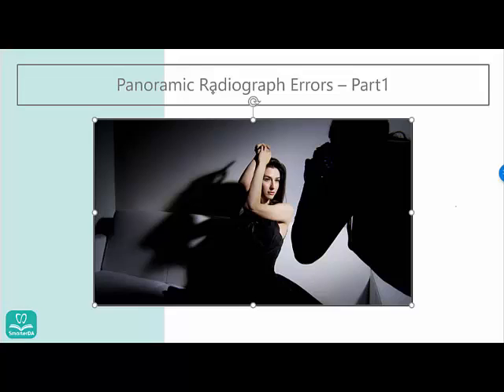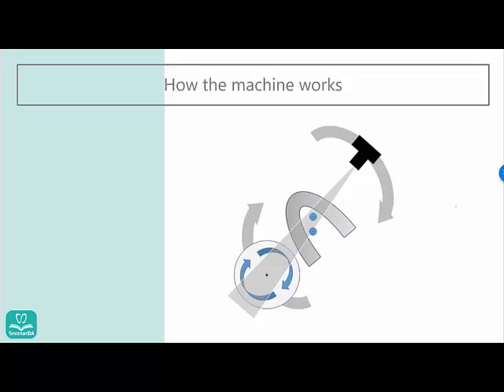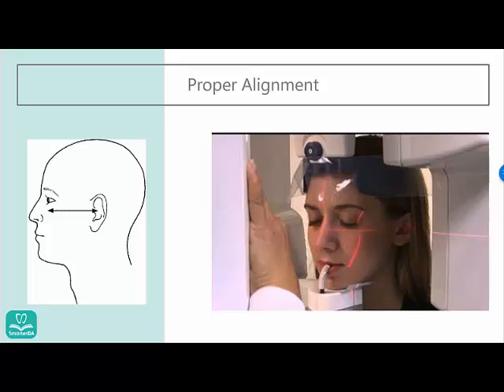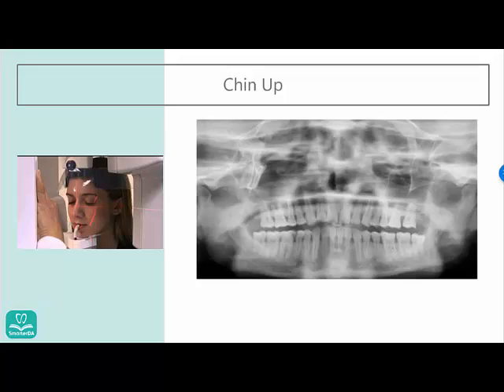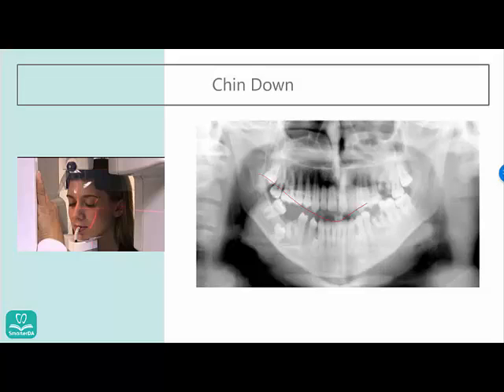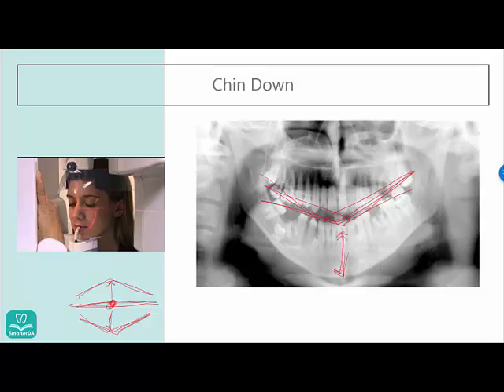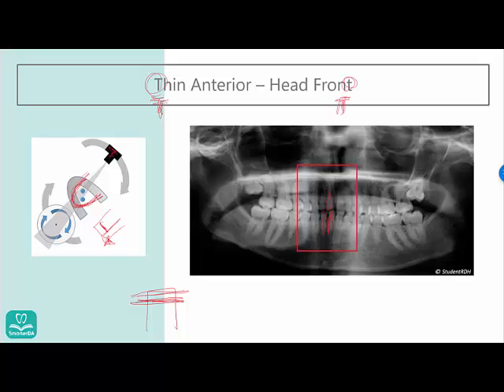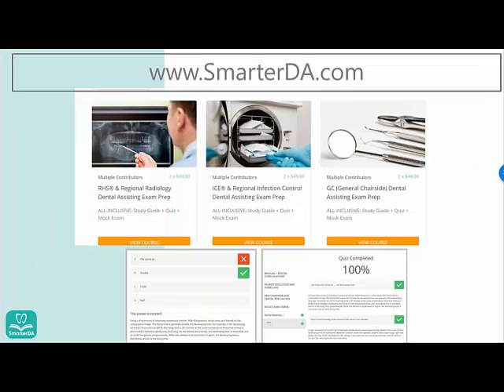Panoramic Radiography Errors (Part 1) - Chin up, chin down, thin anteriors etc...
Learn about errors related to chin positioning. If you DON'T get the proper placement, you can get: thin anteriors, thick anteriors, exagerrated smile, or reverse smile. Get 100% better by quickly learning about the errors and how to prevent them. Tricks for memorization included, because at SmarterDA.com, we believe in studying smart!